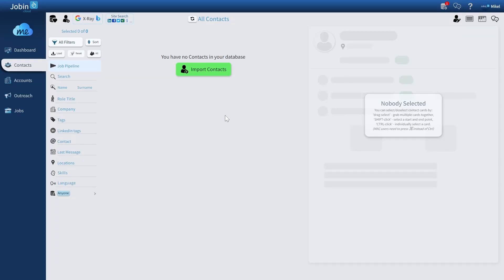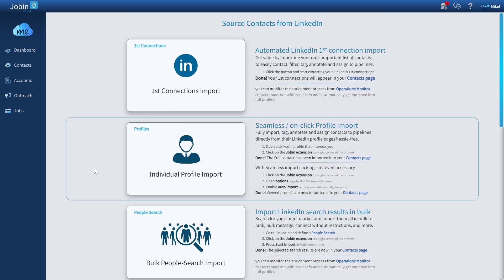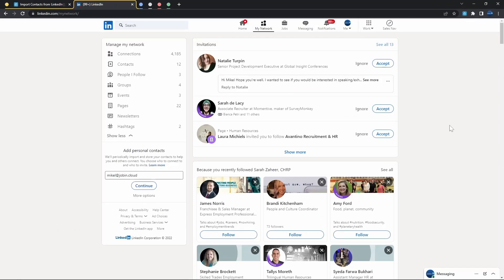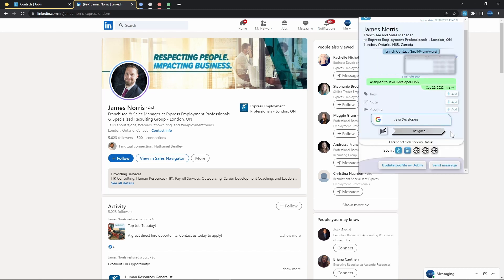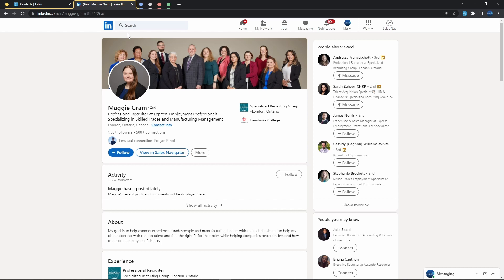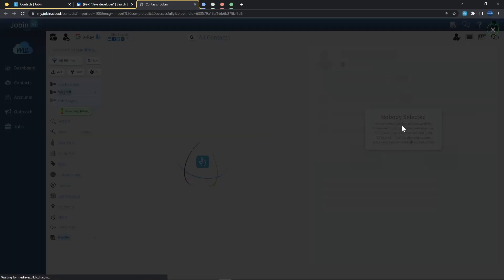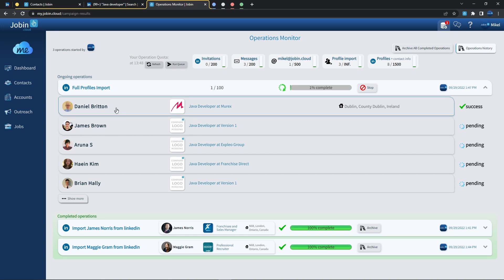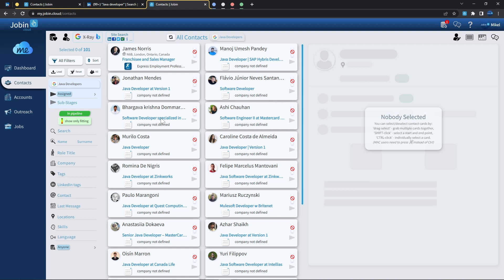Jobin.cloud - Bulk LinkedIn Sourcing and Seamless Import [OLD]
Learn how to automatically source and import from any LinkedIn list or Profile with the press of a button.
Import LinkedIn searches, import LinkedIn group members, import LinkedIn event attendees, import LinkedIn post participants, import Sales Navigator saved Leads, import Sales Navigator saved Accounts, import LinkedIn Recruiter Pipelines.
Imports are also unlimited so you can run them as often as you want!

TIMESTAMPS:
0:00 How to import contacts from LinkedIn
1:01 Sales Navigator and LinkedIn Recruiter Integration
1:19 How to import all your 1st connections
1:55 Individual LinkedIn profile import
3:36 Seamless automated import
4:31 Bulk LinkedIn Search import
5:42 Full Profile import phases
7:03 Full Profile manager page
7:39 Where do I find my imported Profiles